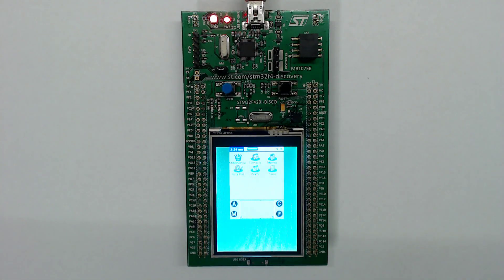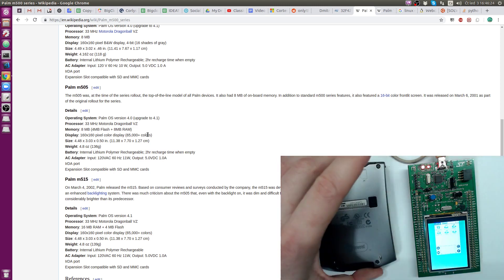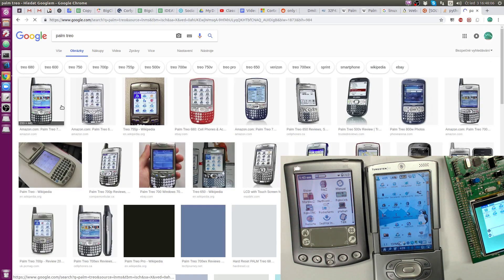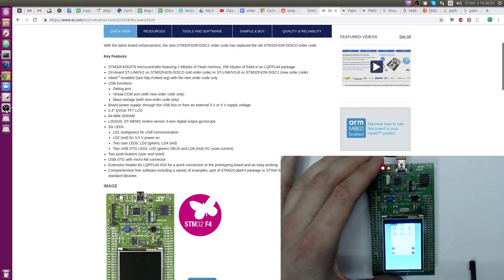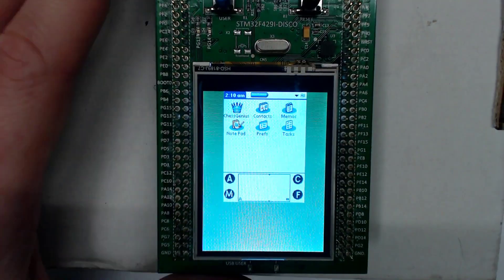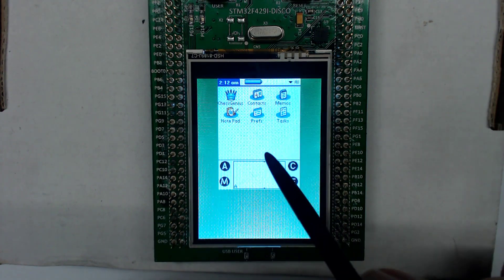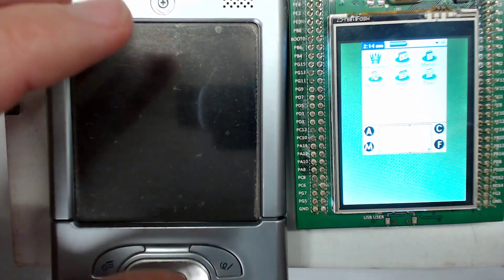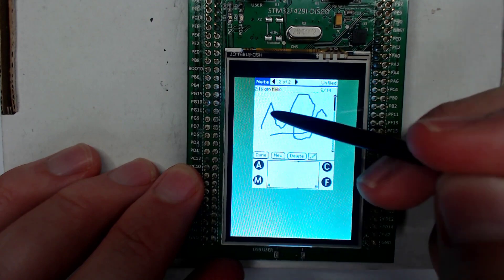PalmOS on STM32F4 Discovery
I test the PalmOS running on the STM32F4 Discovery board.
Dmitry Grinberg created running PalmOS 5 on the Cortex M3/4 MCU.